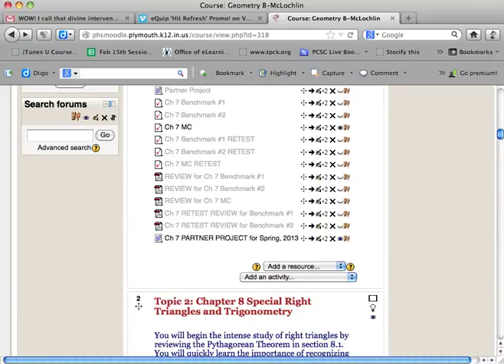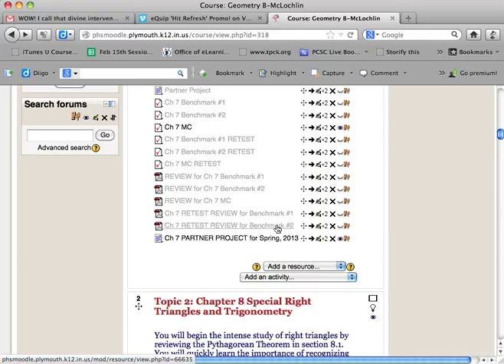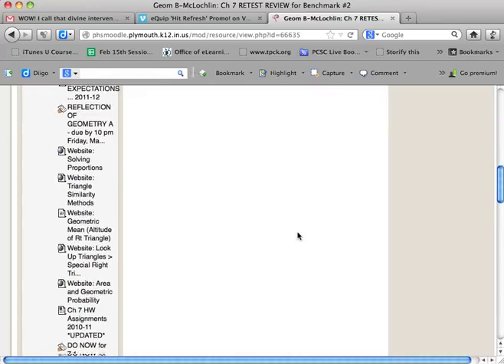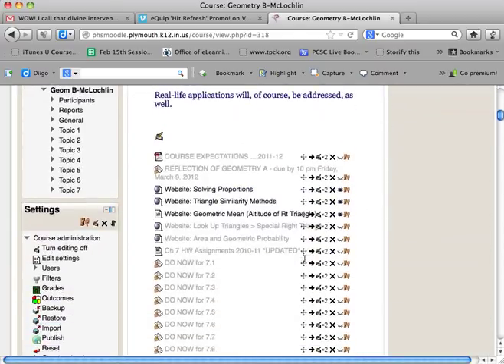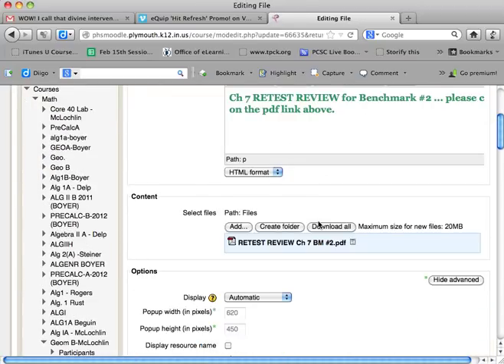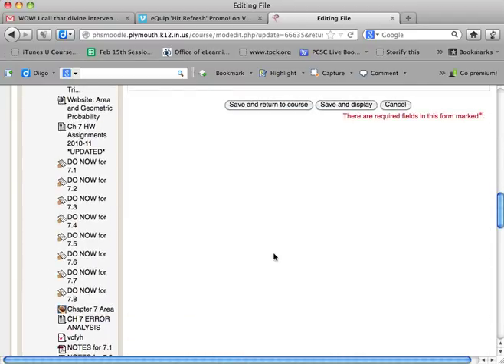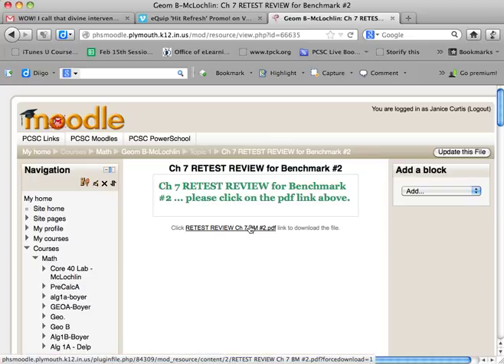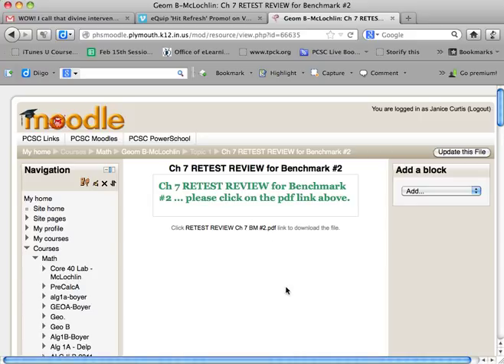Trouble Opening PDF in Moodle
Sometimes when students go to open a PDF in Moodle using Firefox, there is no file to open.  This video explains how you can change that in the assignment settings.